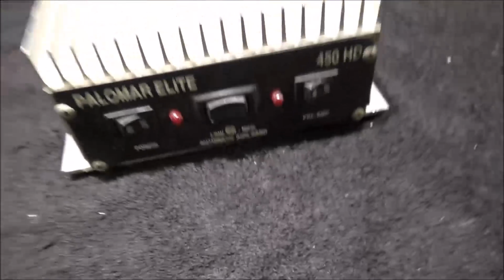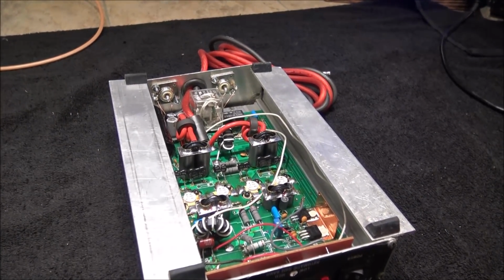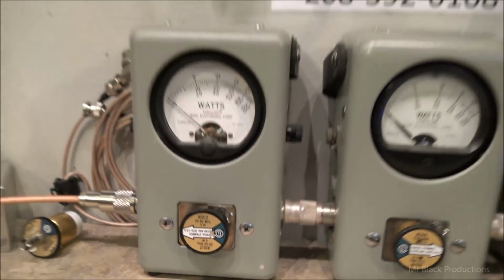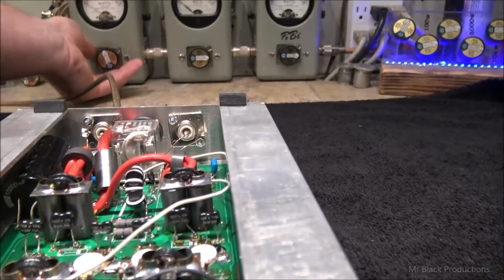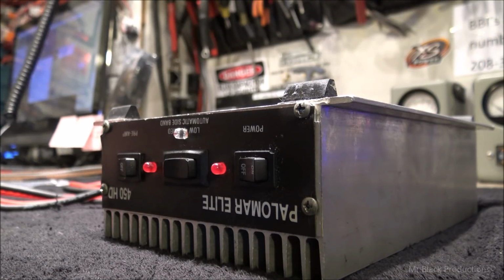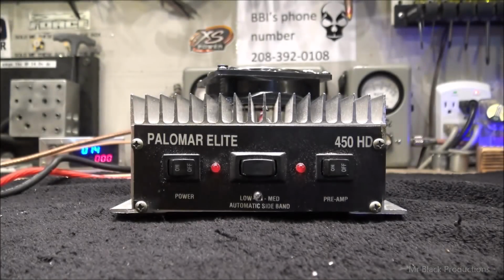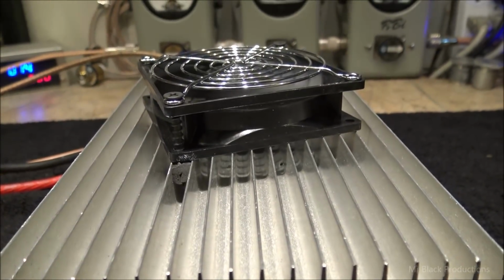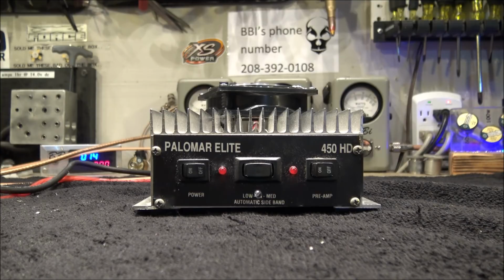Mr L's pal 450